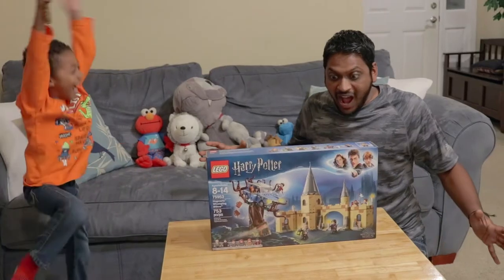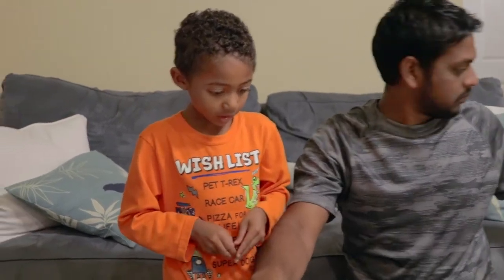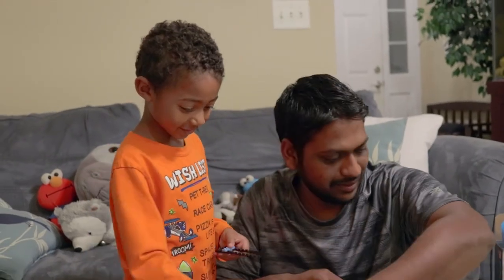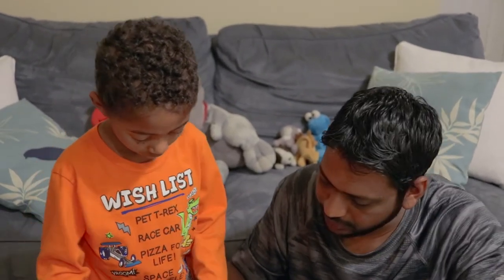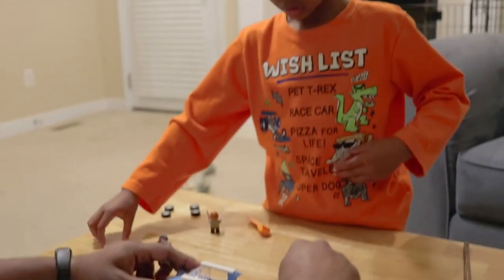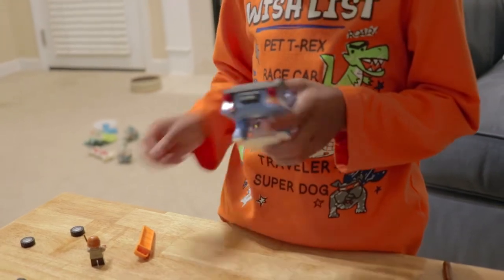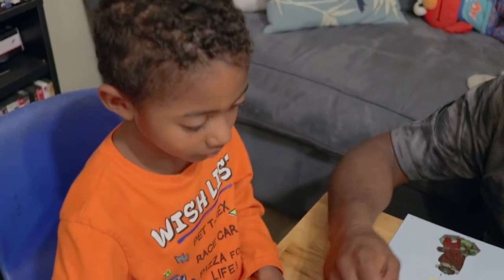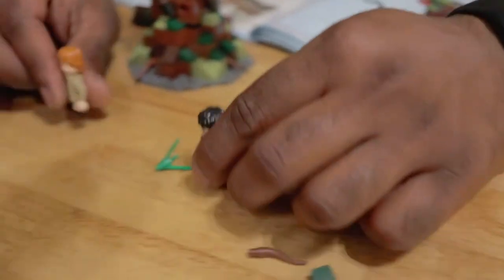LEGO HOGWARTS WHOMPING WILLOW SET + HOMEMADE MAGIC WAND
We are big Harry Potter fans in our household! Tristan was SUPER excited to build and play with the Whomping Willow set.

After seeing the cost of Harry Potter wands sold in stores, we also made a homemade magic wand. A much more unique and very cheap project compared to buying one from a store or online.

-ABOUT TRISTAN'S VIEW-
Meet Tristan, our little travel bug. He is 5 years old now and full of energy. He loves everything adventurous and is curious about the world around him.  He loves to travel, discover new toys and have tons of fun, which leads us to Tristan's View - our newest addition to our family and travel website, Got The Travel Bug Too.

Tristan's View will be a great space on our site for parents and kids. You will experience everything through Tristan's eyes, from travels to kid-friendly reviews.

Happy travels!

JaMeka & Meshach
Owners, Got The Travel Bug Too & Tristan's View